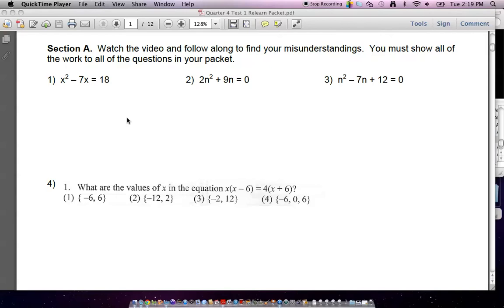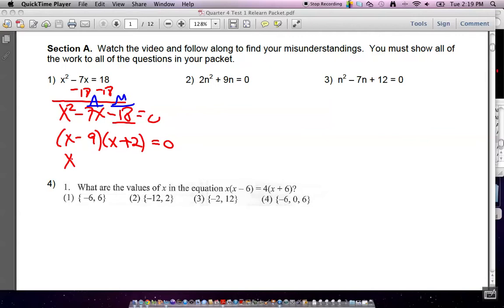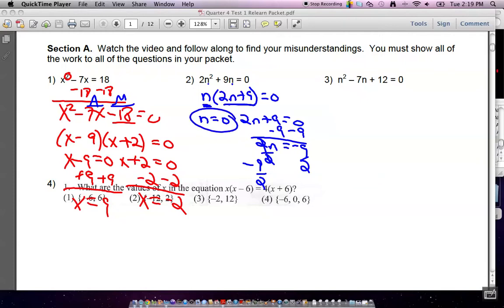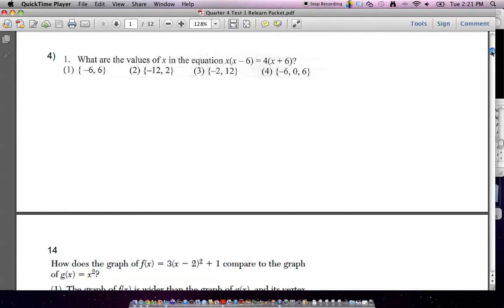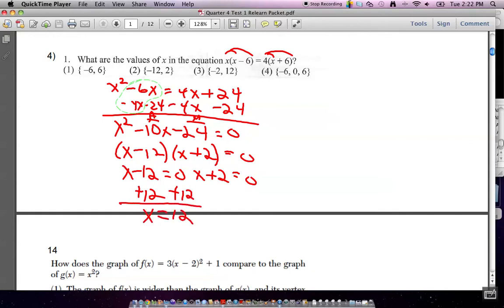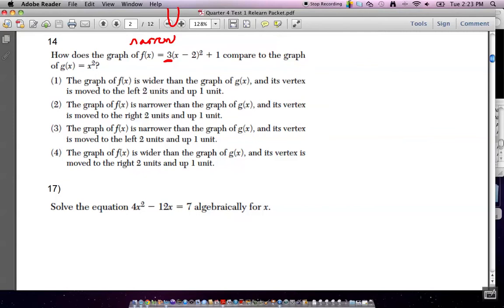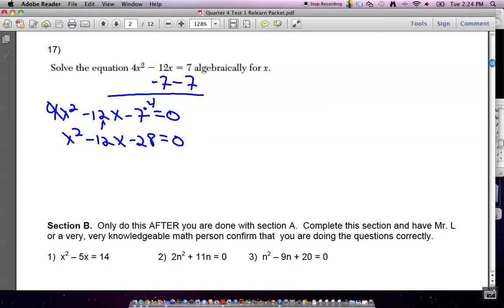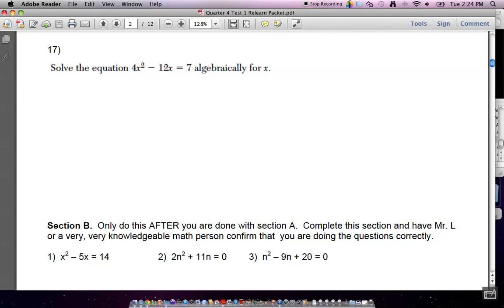Algebra Quarter 4 Test 1 Relearn Packet: Section 1